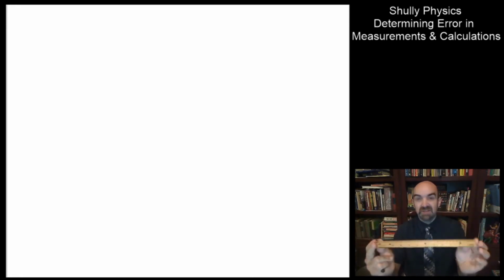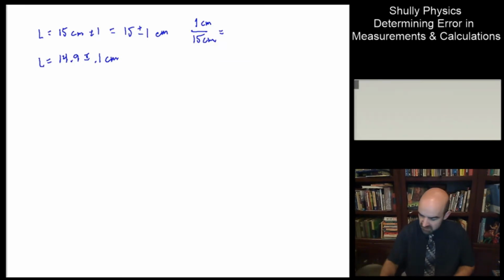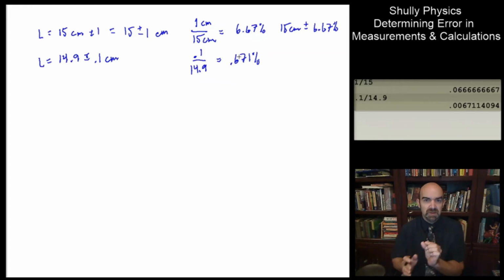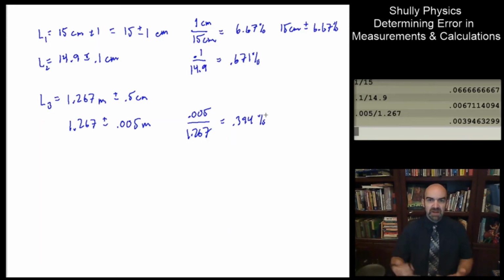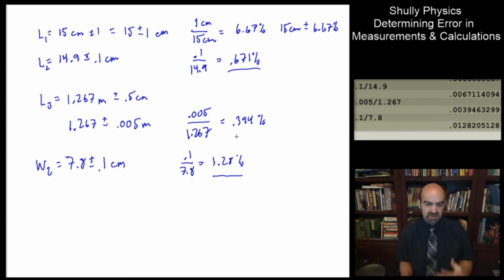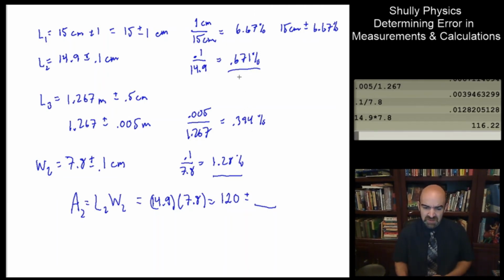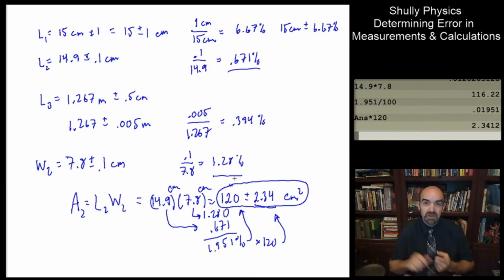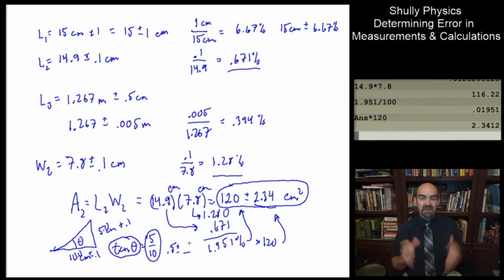APC1 Determining Error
How to determine experimental error from measured quantities and calculated values.